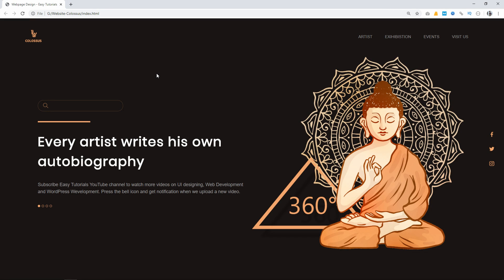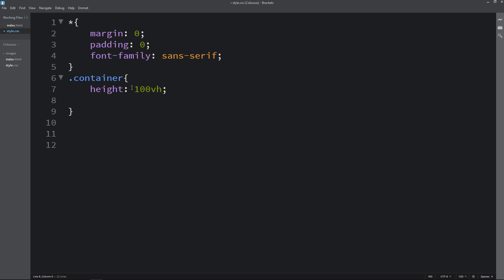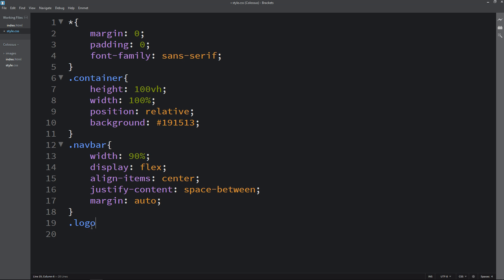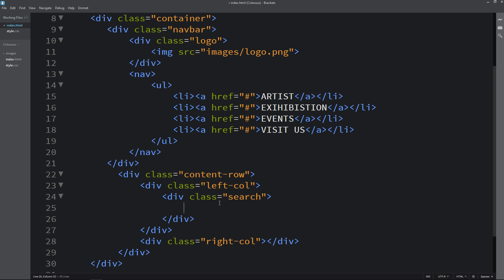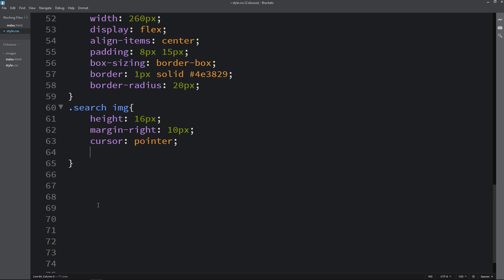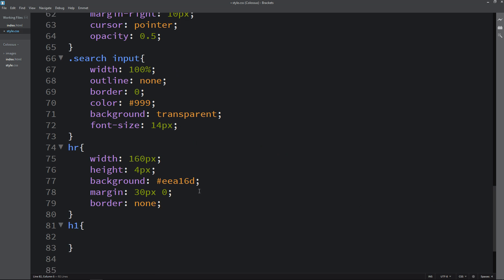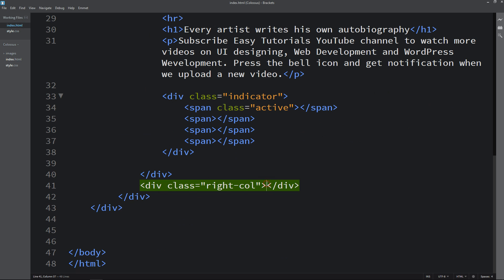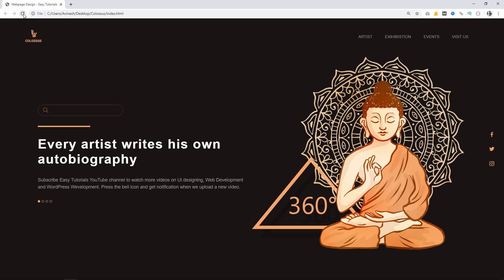How To Make A Website Using HTML And CSS Step By Step | Create Website Header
How To Make A Website Using HTML And CSS Step By Step | Create Website Header Design In 10 Minutes, HTML & CSS Tutorial

In this video you will learn to create a website header section using HTML and CSS step by step. We will make a web page with navigation bar, that contains logo and menu. after that there will be 2 columns. In left column of website we will create search box and will add some title and description. The right column of website design will contain one image. There will be some social media icon fixed at right side of website.